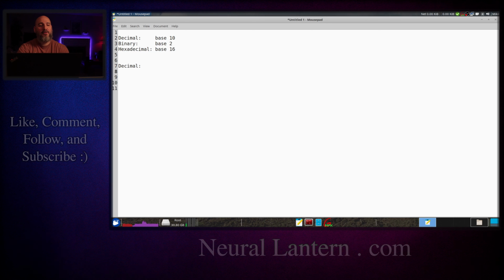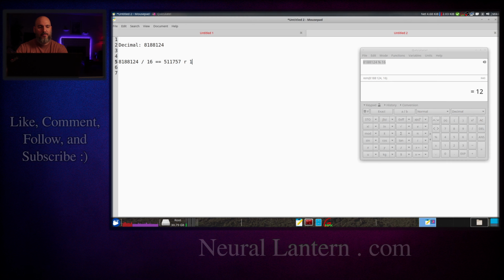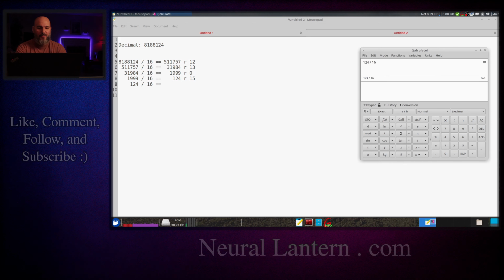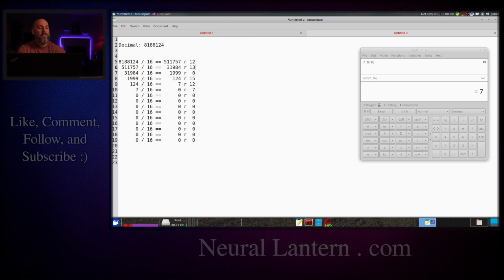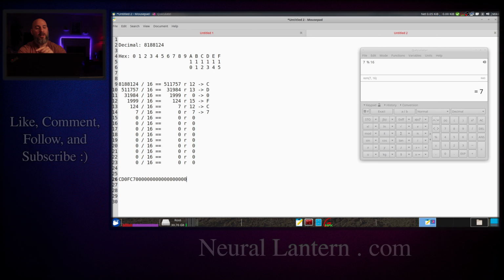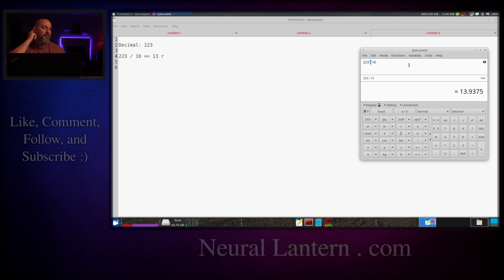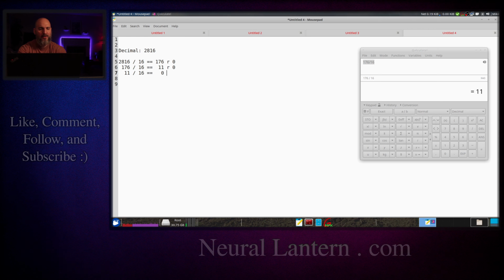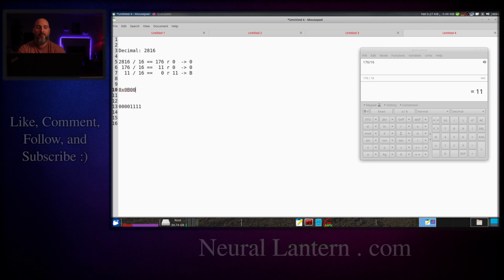How to Convert Decimal to Hexadecimal: Fun & Easy Guide for Beginners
Want to master decimal-to-hexadecimal conversion? Join me in this fun, beginner-friendly tutorial where we break it down with clear examples?like turning 223 into 0xDF! From number systems to handy calculator tricks, I?ll guide you step-by-step, no stress. Bonus: my dog makes a cameo! Perfect for coding newbies or anyone curious about hex.

Introduction 00:00:00
Number Systems Overview 00:00:12
Decimal vs. Hexadecimal 00:00:39
Hexadecimal Digits Explained 00:01:06
Conversion Process Introduction 00:01:40
First Conversion Example Start 00:02:10
Handling Remainders 00:02:38
Dog Interruption 00:03:16
Continuing First Conversion 00:03:43
Finalizing First Conversion 00:06:04
Reversing Digits Order 00:06:24
Mapping Numbers to Hex Letters 00:07:34
Verifying First Conversion 00:08:48
Hexadecimal Prefix Importance 00:10:57
Second Conversion Example (223) 00:11:34
Third Conversion Example (2816) 00:13:32
Hex and Binary Relationship 00:14:56
Padding Zeros in Hex 00:16:07
Video Conclusion 00:16:58